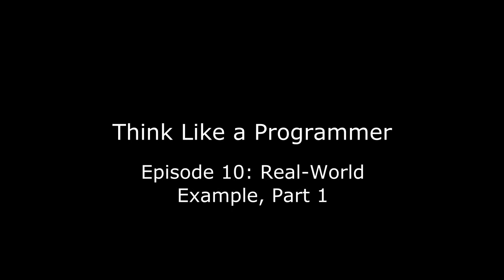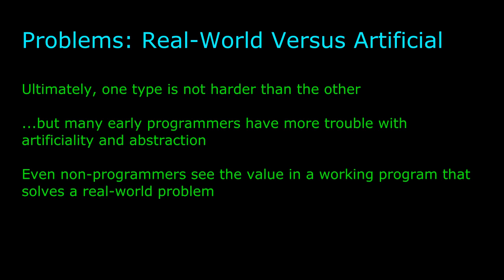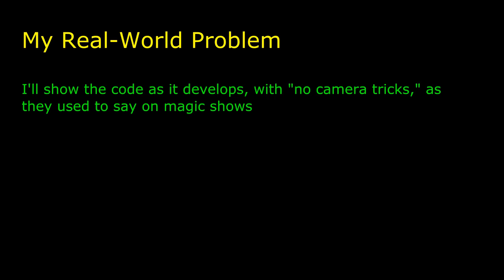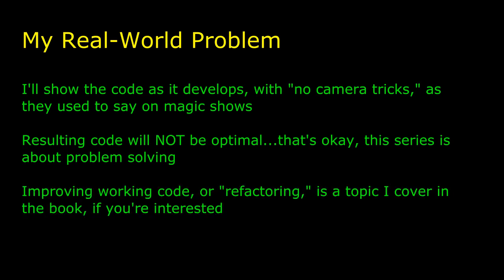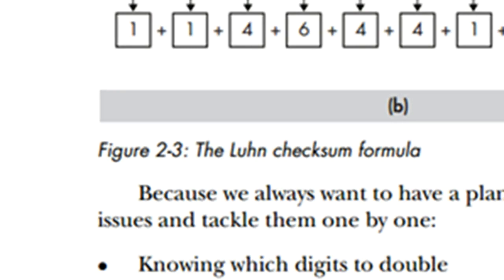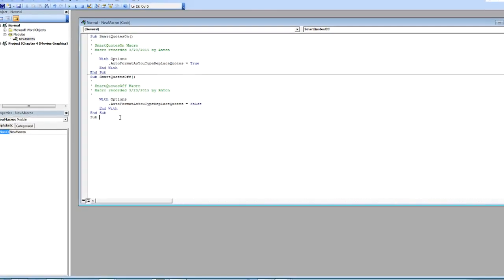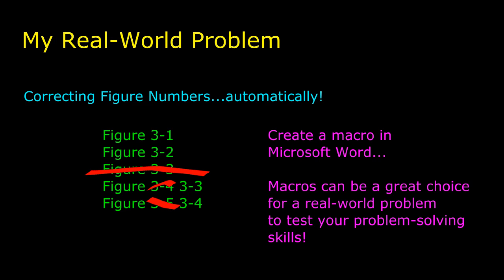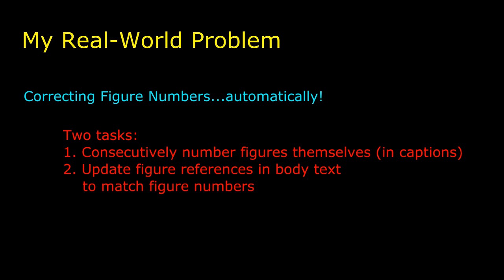Tackling a Real-World Problem, Part 1 of 2 (Think Like a Programmer)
This episode is the first of a two-parter, in which I walk through a small real-world from start to finish. I write a macro to help me number figures in my book.